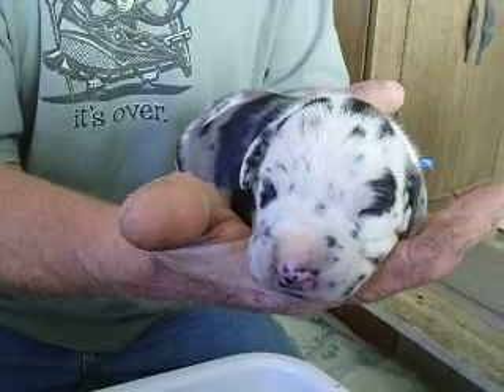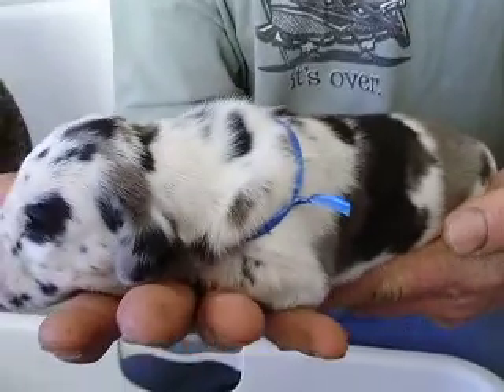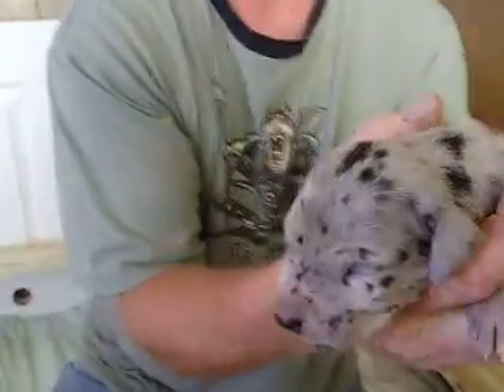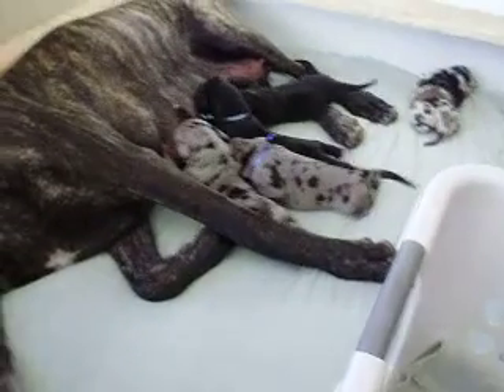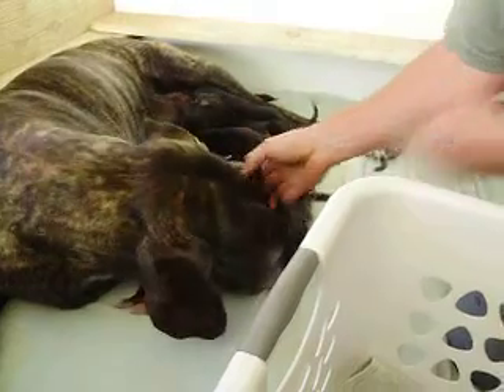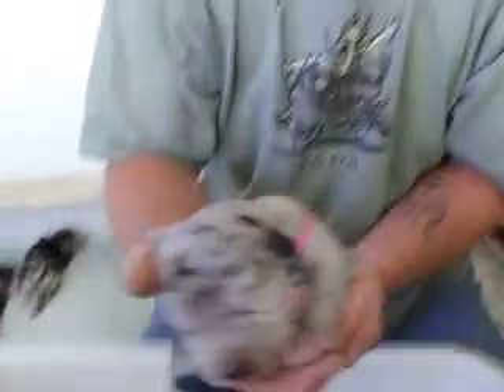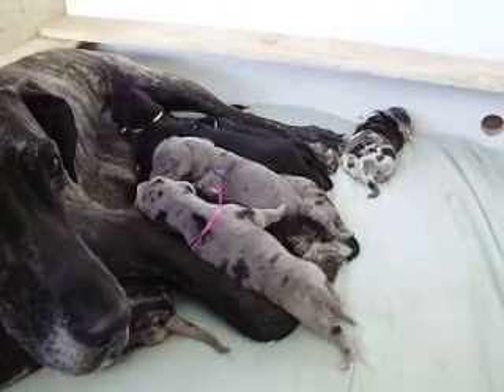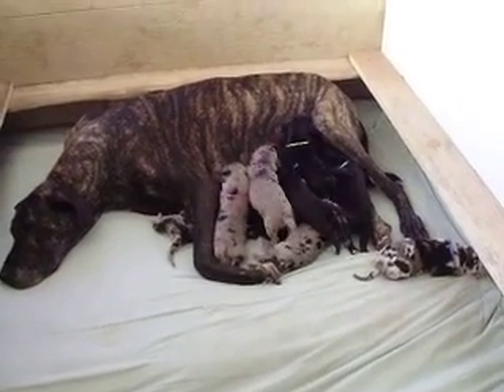gracie and pups 1 week old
puppies 1 week old june 2011